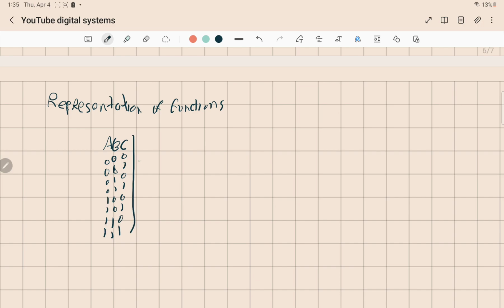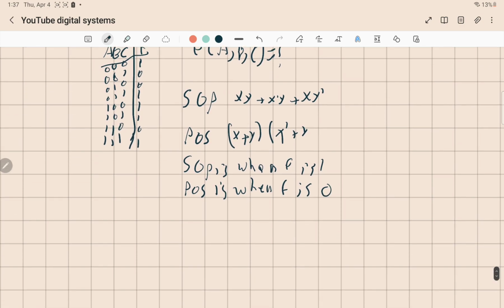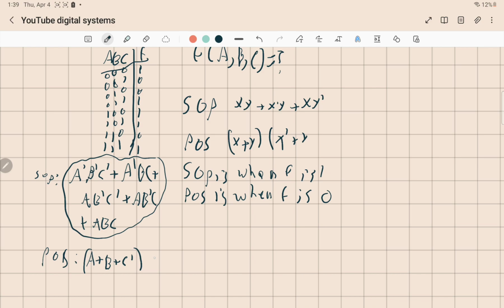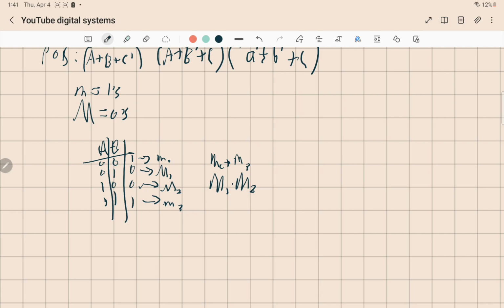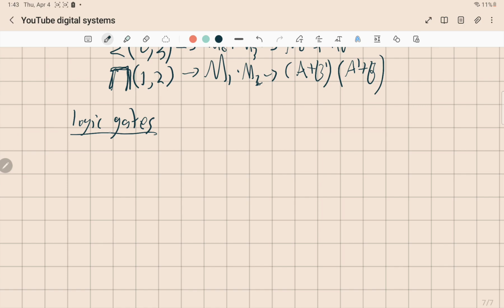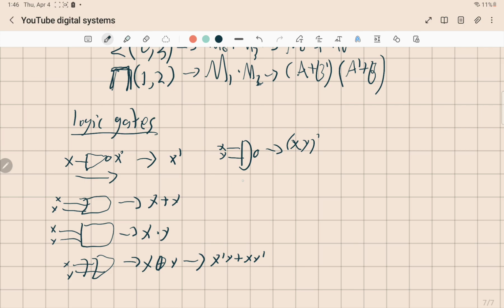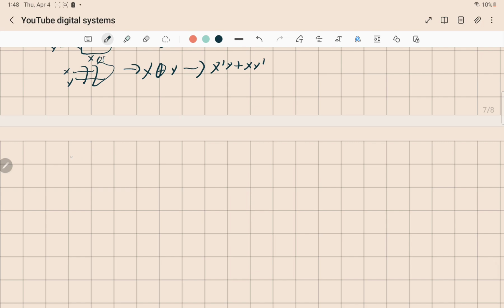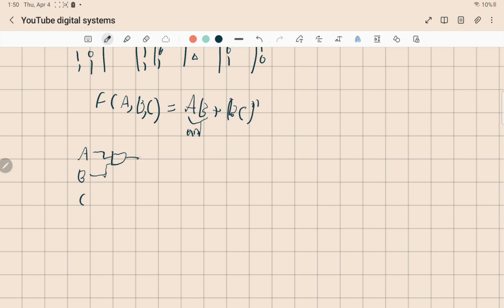EP 5 - Digital Systems - Representation of functions - (SOP, POS, logic gates)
Representation of functions
i) SOP and POS
ii) Minterm and maxterm
iii) Logic gates
1) OR, AND, NOT, XOR, NAND, NOR, XNOR gates
iv) Circuit design